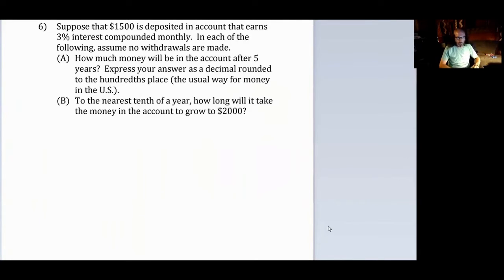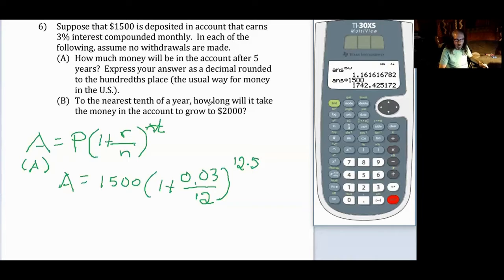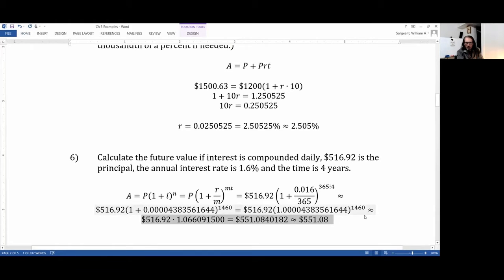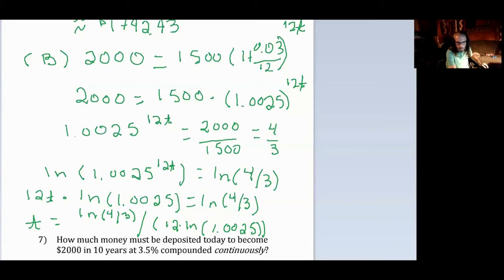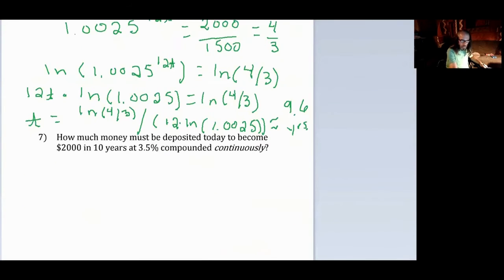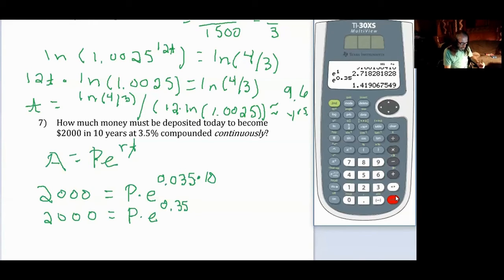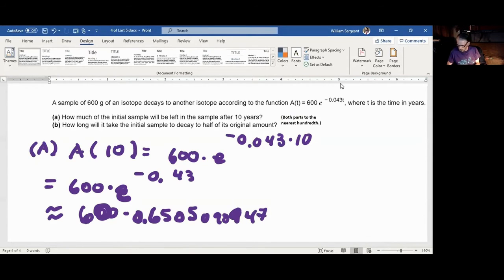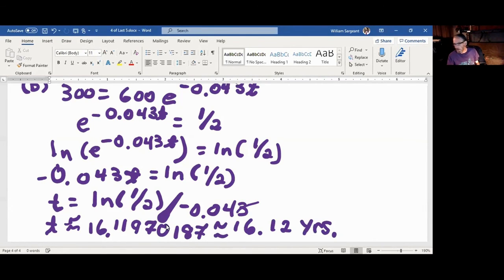Math 101 Flipped Classroom Section 10.6 Day 2